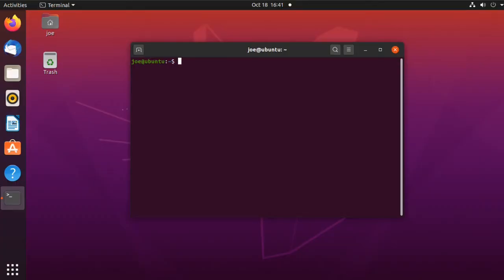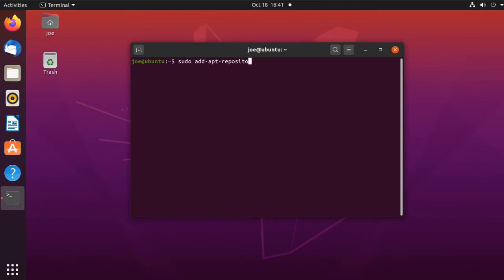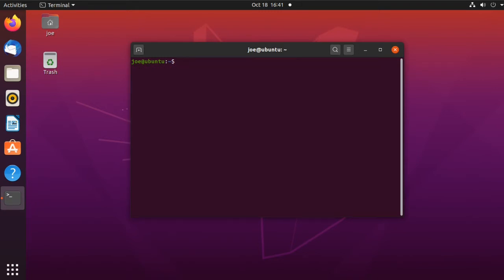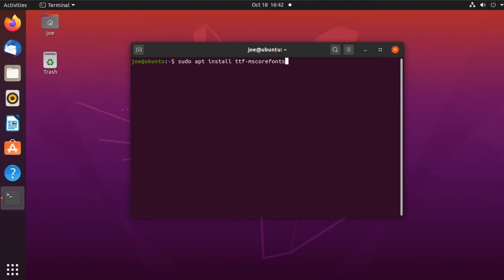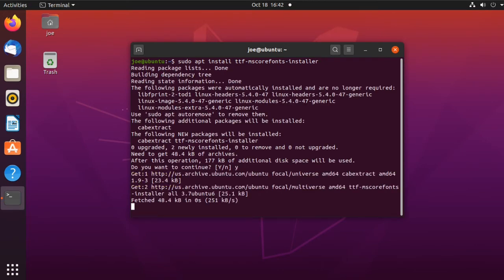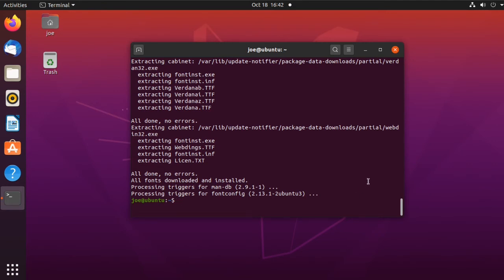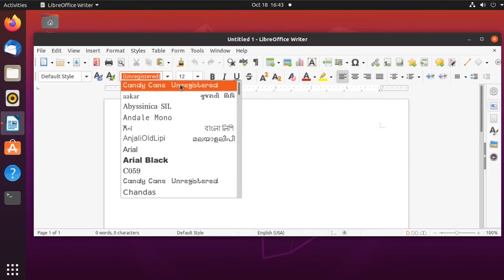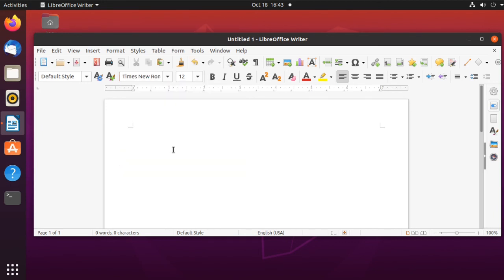Install Microsoft Fonts In Ubuntu 20.04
How to install MS Fonts in Ubuntu Linux 20.04